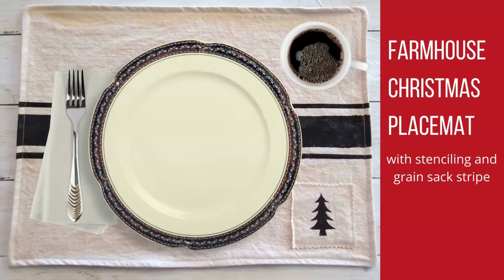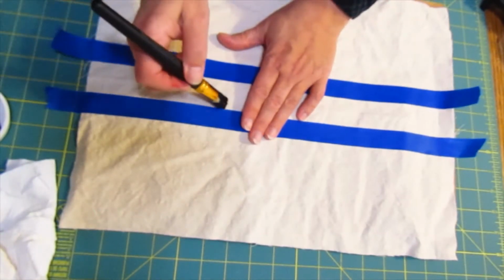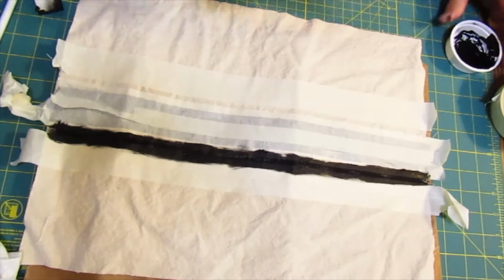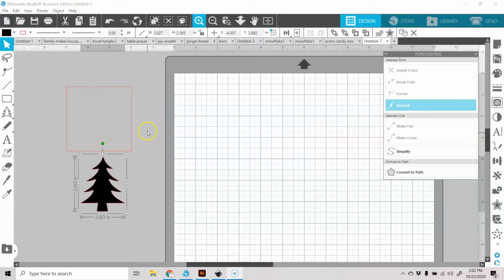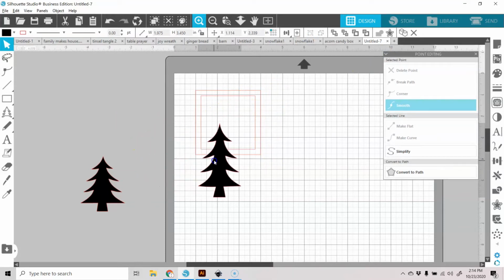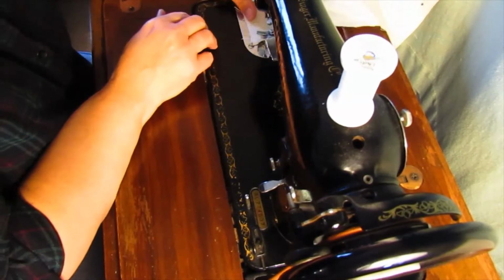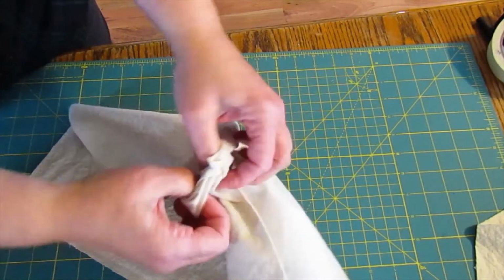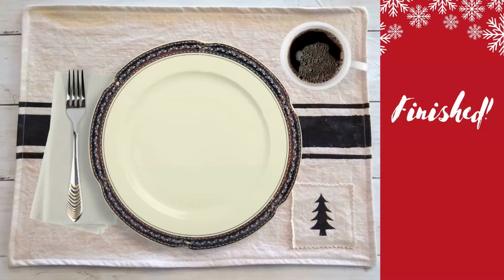Farmhouse Grain Sack Stripe Placemat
Hey friends! Welcome to Say It With Simplicity. Today we are making a Grain Sack Stripe Placemat for Christmas and using a stencil made with Silhouette Cameo.

How to set up making the stencil for the patch starts at 8:13 in the video.

This is a simple sewing project. For the fun of it, I used a Singer 15-88 treadle sewing machine to sew this project together. It really does have a vintage farmhouse vibe.

Be sure to check out the corresponding blog post for this video
There I have all the measurements, diagrams, and supplies used.